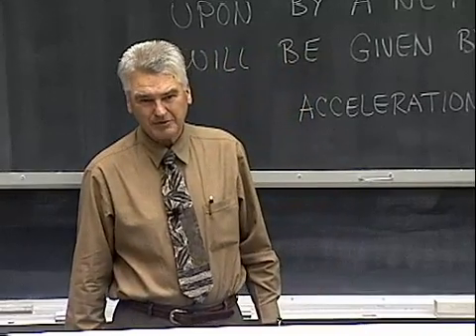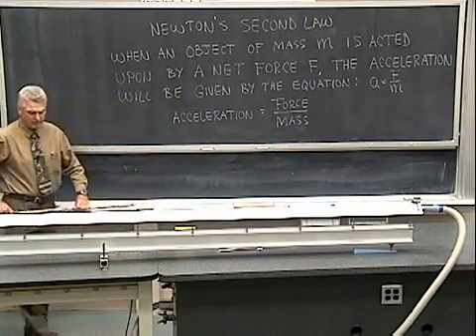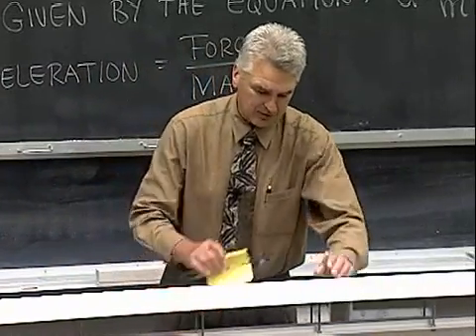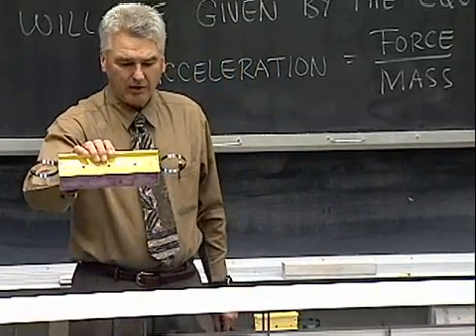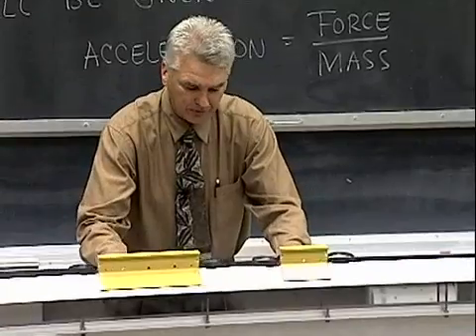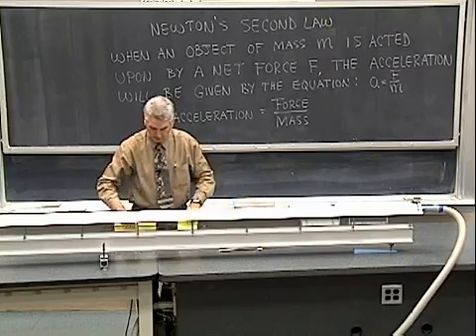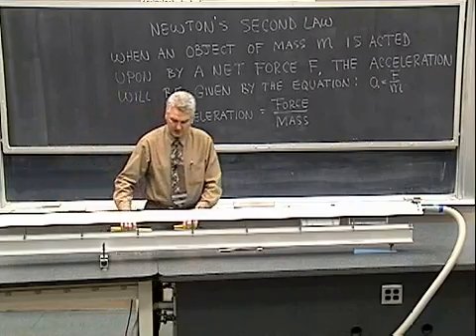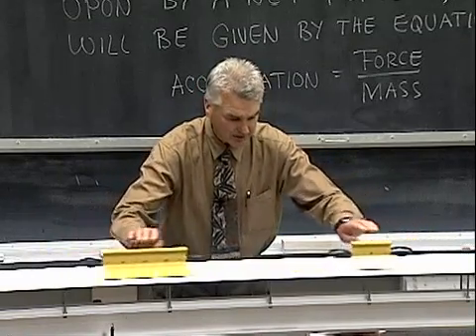carsreleasedandcollide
Two cars of different masses are allowed to explode apart or subsequently allowed to collide elastically. The smaller mass is observed to have the greater acceleration. Since the magnitude of the net force on either car is the same, the acceleration is shown to vary inversely with the mass, in accordance with Newton's second law of motion.

Equipment:
- Air track
- Cars of different masses